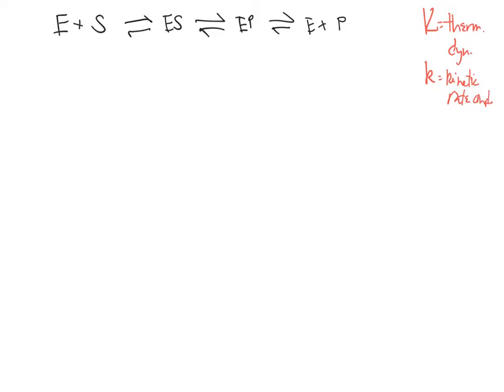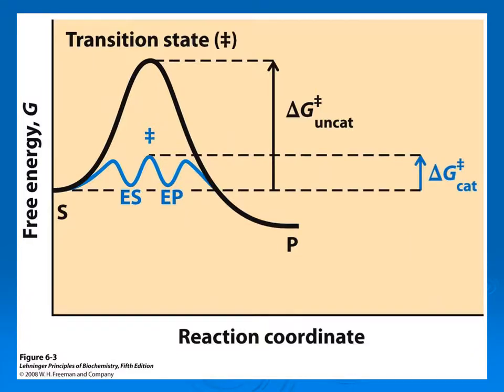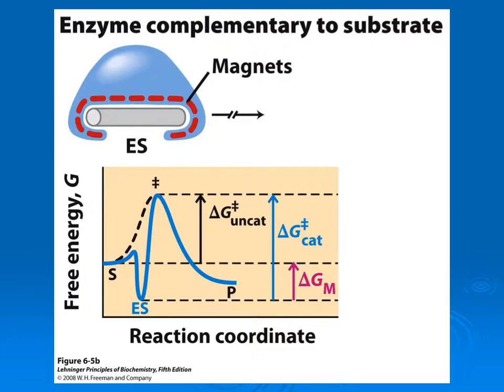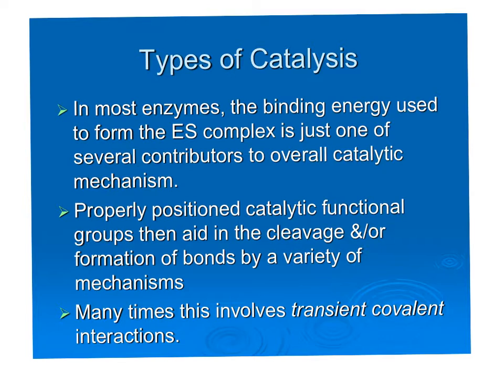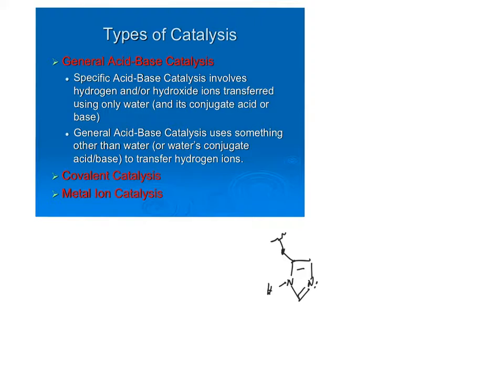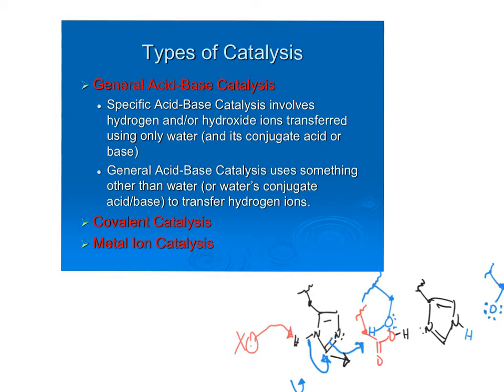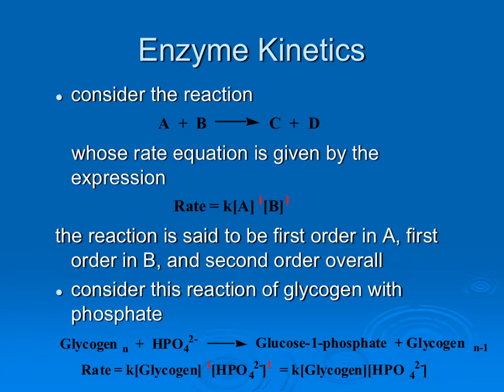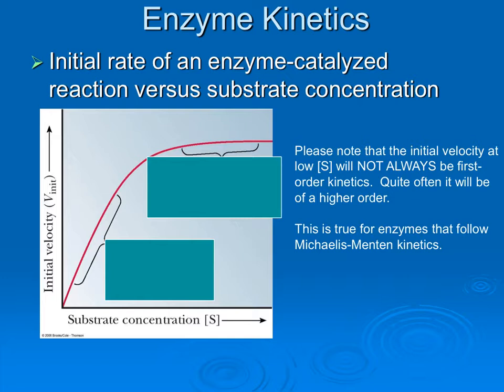BC1 F17 ch6 pt2 Enzymes, cont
This is our second lecture of the semester concerning enzymes and kinetics.